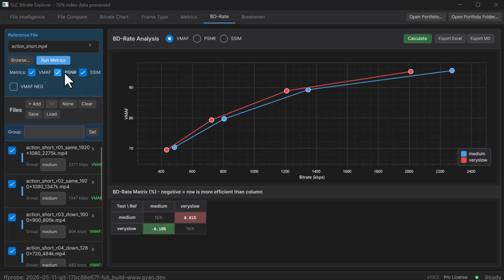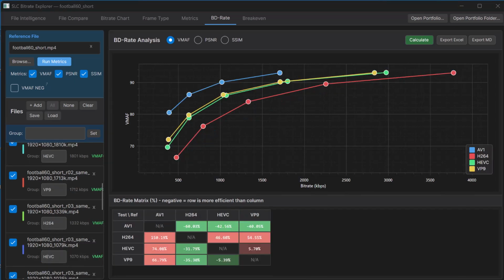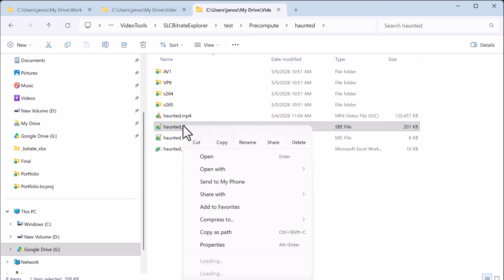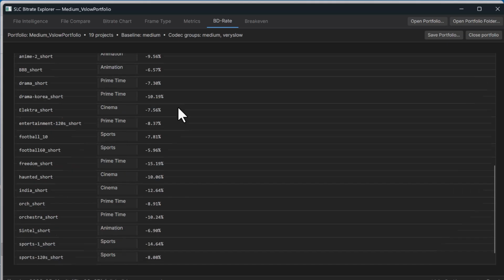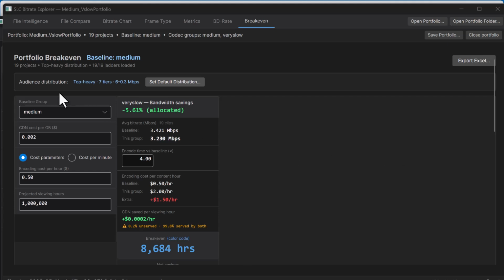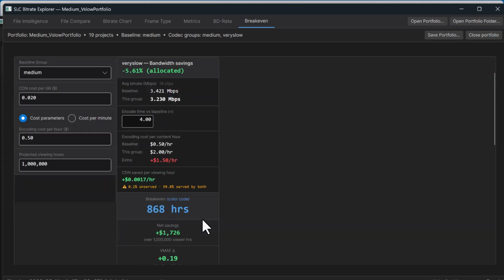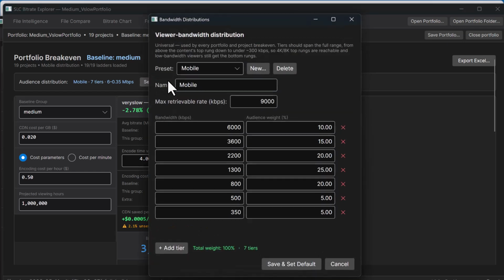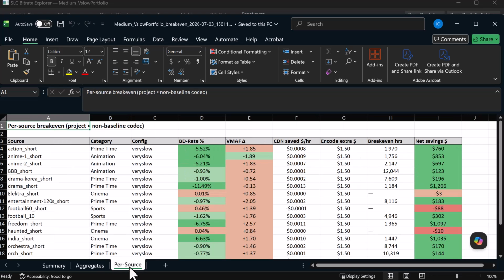SLC Bitrate Explorer Adds Multifile Portfolio Feature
00:00 Introduction
00:28 Understanding the Portfolio Model
00:55 Creating Consistent Comparison Groups
01:47 Speeding Up Analysis with Pre-Compute
02:38 Building and Loading a Portfolio
03:03 Portfolio Views and BD-Rate Analysis
04:47 Break-Even Analysis
06:25 Viewing Distribution Presets
07:15 Exporting Portfolio Reports
08:40 Conclusion

SLC Bitrate Explorer brings the essential tools for video compression analysis into a single application. Instead of juggling MediaInfo, Bitrate Viewer, quality-metric tools, spreadsheets, and custom reports, Bitrate Explorer lets encoding engineers and QA teams analyze H.264, HEVC, VP9, and AV1 files within a single workflow.

Compare files, compute VMAF, PSNR, SSIM, and BD-Rate, inspect frame-level quality, visualize bitrate behavior, and generate reports that support both technical and business decisions.

In this video, you'll learn how to use the new Portfolio feature, which extends Bitrate Explorer from single-file analysis to portfolio-wide comparisons. By combining results from multiple source clips, Portfolio computes aggregate BD-Rate statistics, category-specific results, and breakeven analyses that reflect your actual content library instead of a single test clip.

The tutorial covers portfolio creation, group organization, pre-computing metrics, interpreting the results, configuring breakeven calculations, and exporting comprehensive Excel reports for further analysis or management presentations.